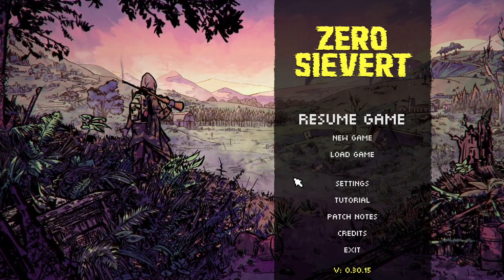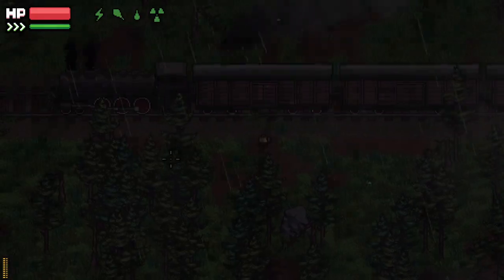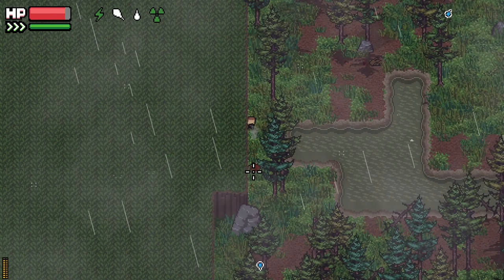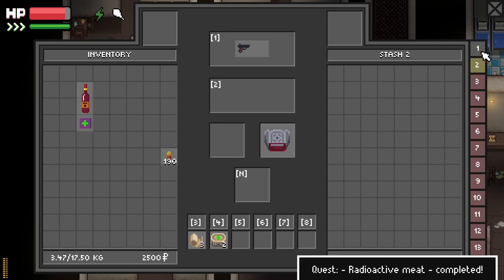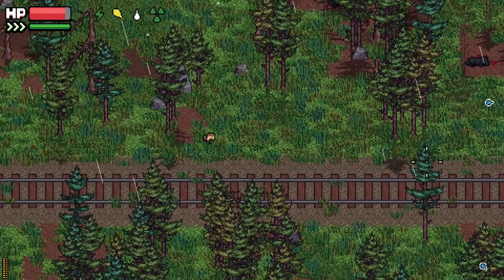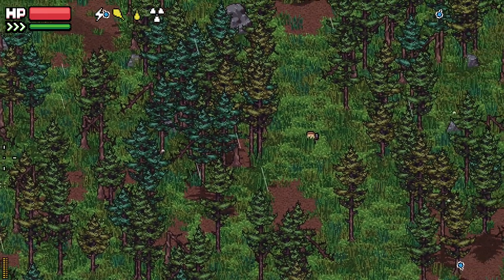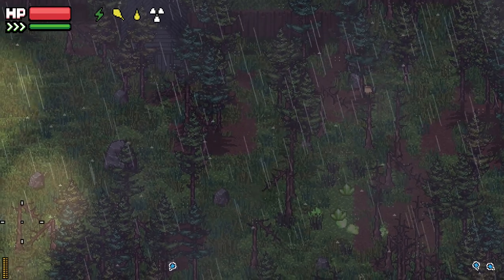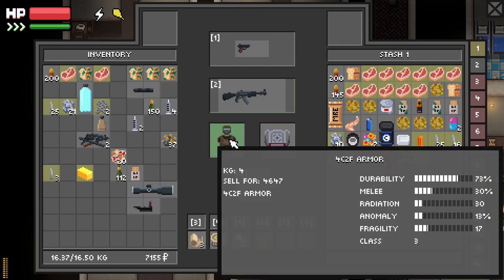New Update 0.30 Hardcore Run Starting With Just A Pistol - Zero Sievert - #01 - Gameplay